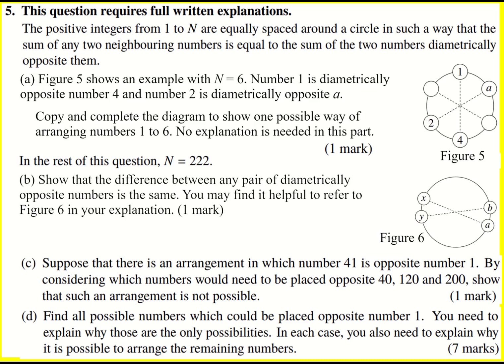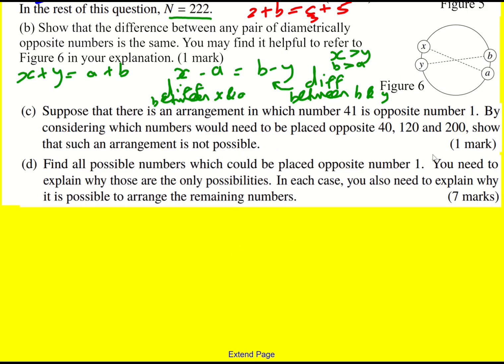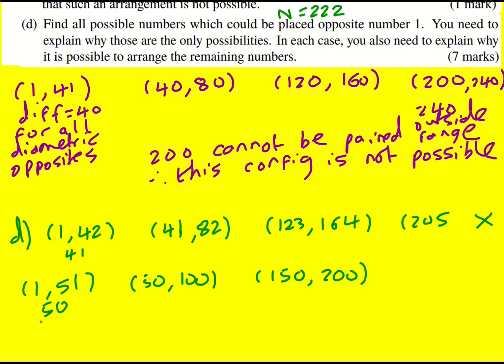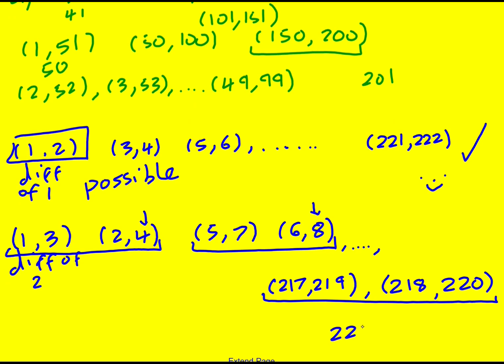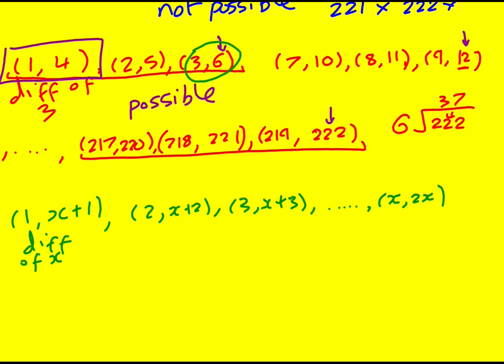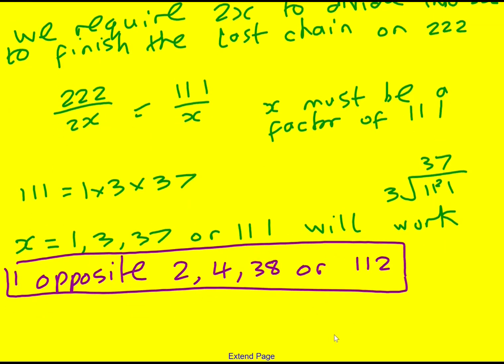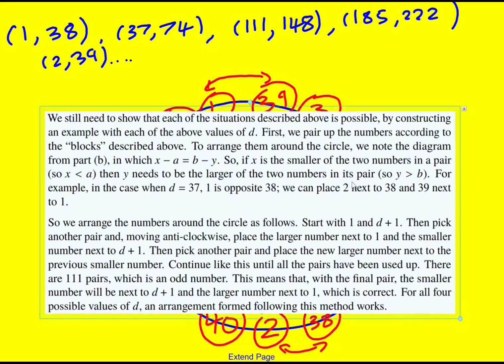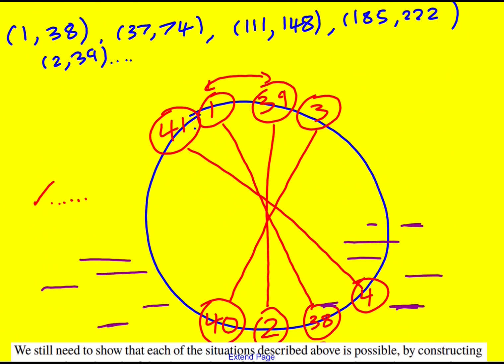MOG 2024 q5 (Maths: UKMT Mathematical Olympiad for Girls)